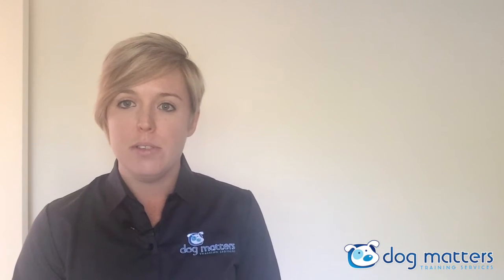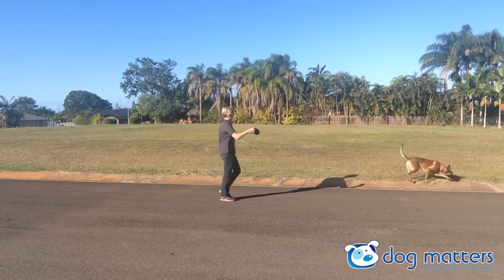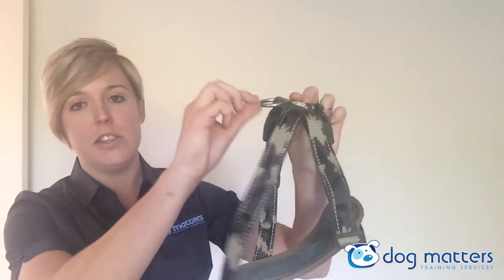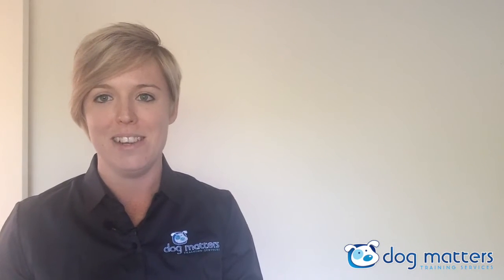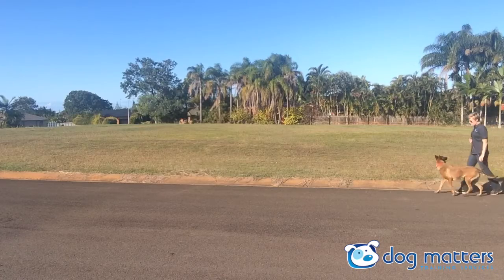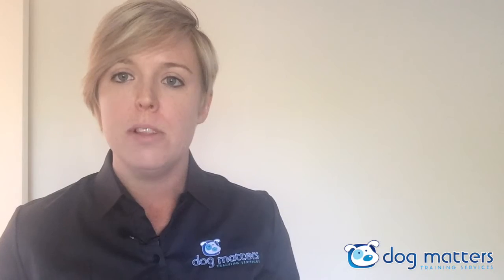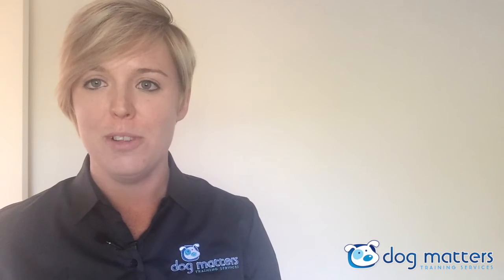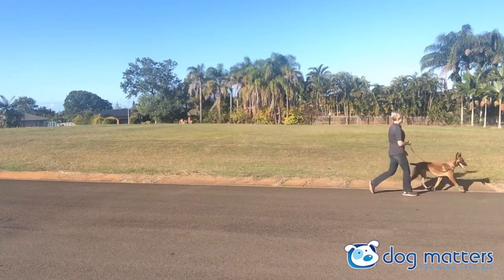STOP PULLING! Top 6 Tips For A Loose Lead Walk